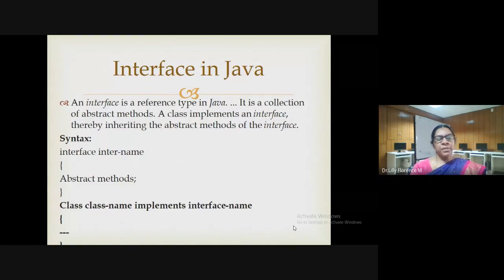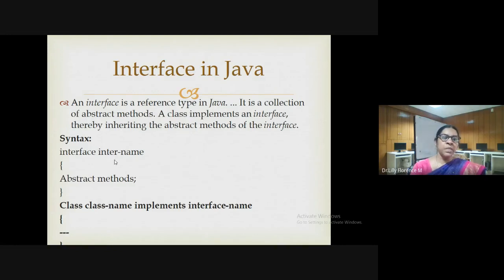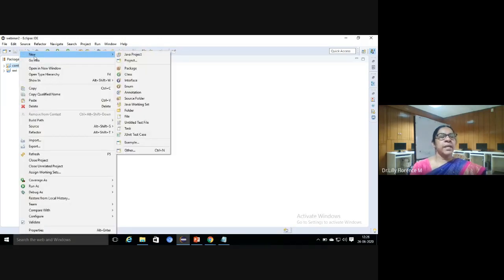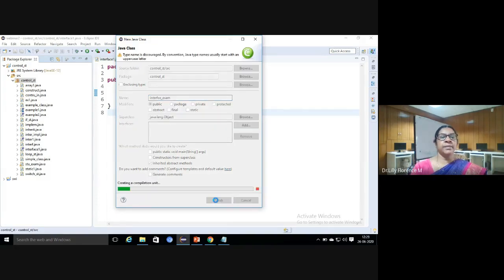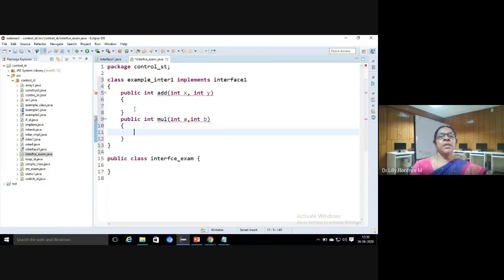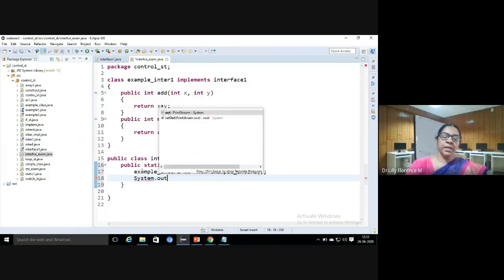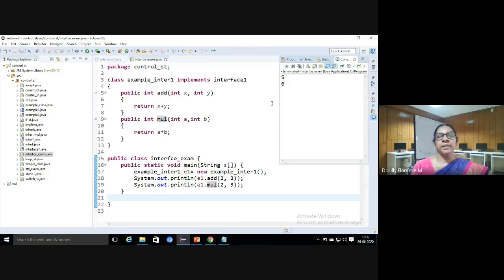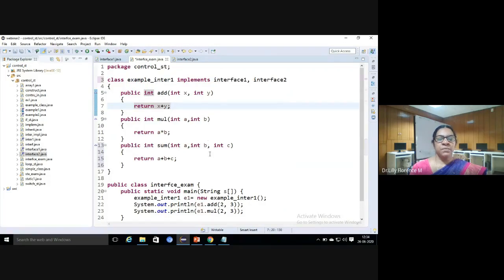Java Programming Part IX - Interface in Java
This video explains about interface in java with example